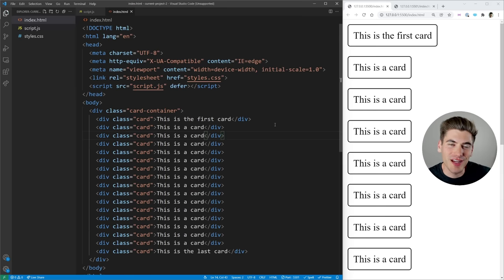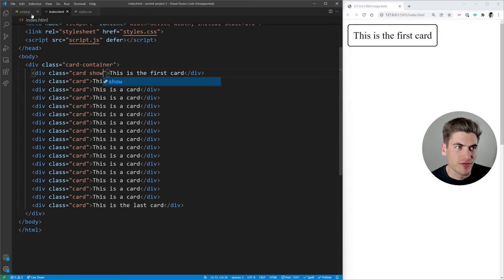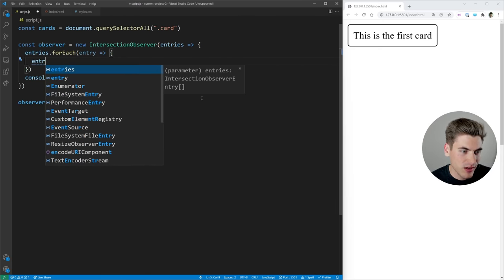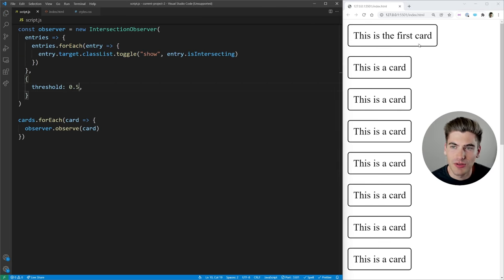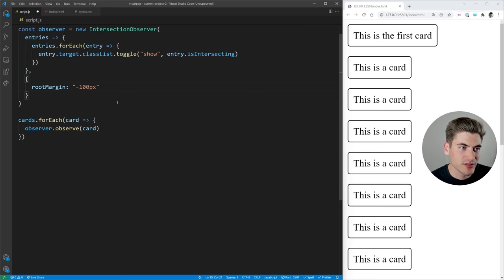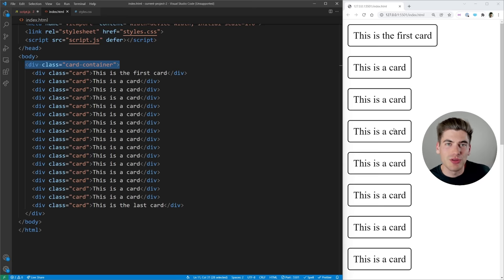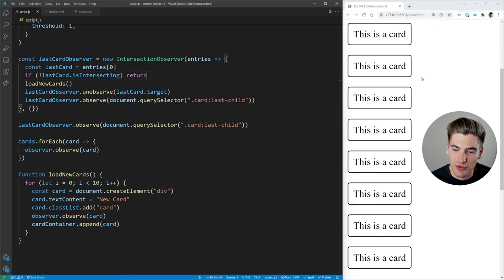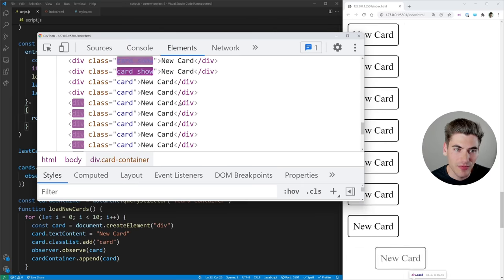Learn Intersection Observer In 15 Minutes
Intersection Observer is an amazing tool in JavaScript that allows you to easily and efficiently do pretty much anything based on the visibility of elements. This is perfect for scroll animations, lazy loading images, infinite scroll, and much more. Also, Intersection Observer is incredibly performant and flexible which makes it by far the best approach.

⏱️ Timestamps:

00:00 - Introduction
00:50 - IntersectionObserver Basics
05:20 - IntersectionObserver Options
11:11 - Infinite Scrolling Example